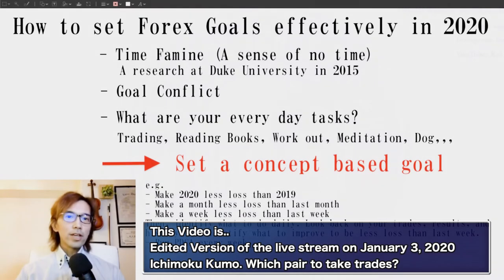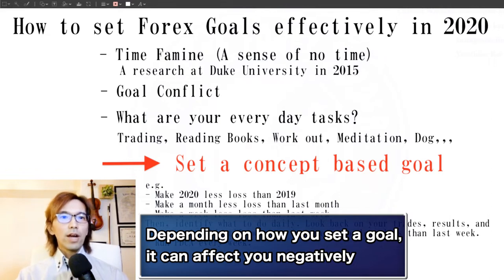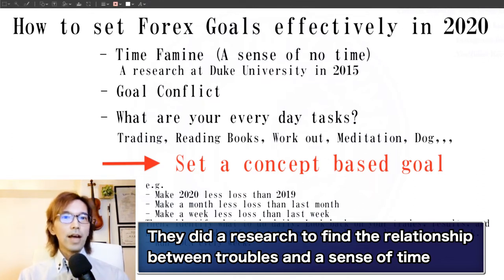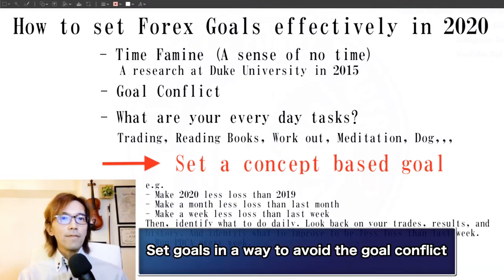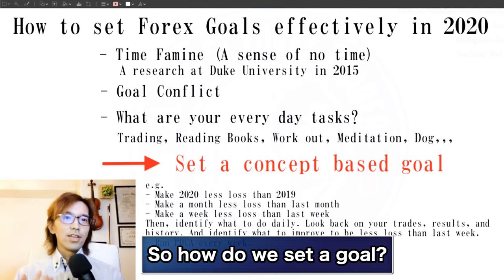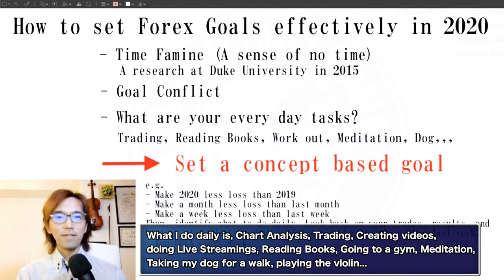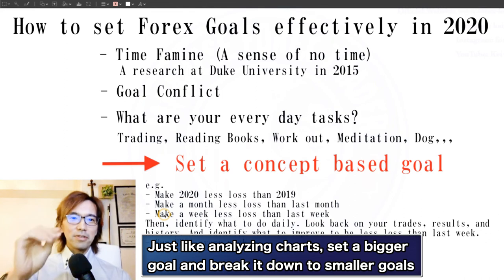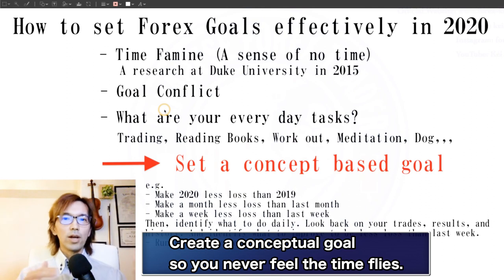Effective Goal Setting Method to avoid goal conflict in 2020